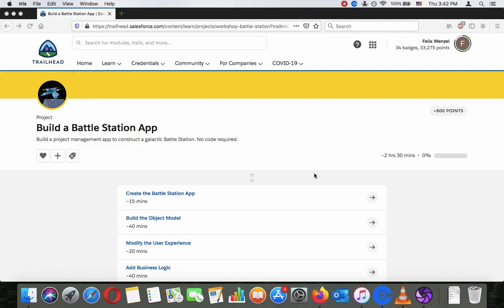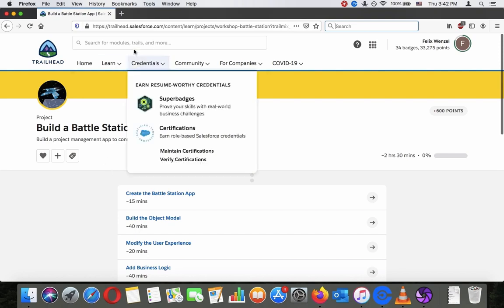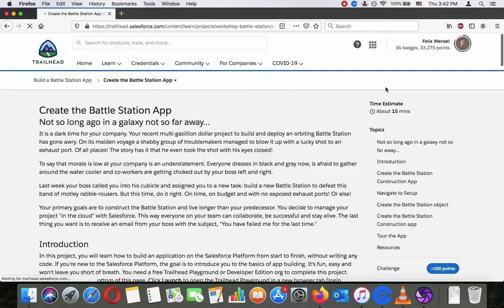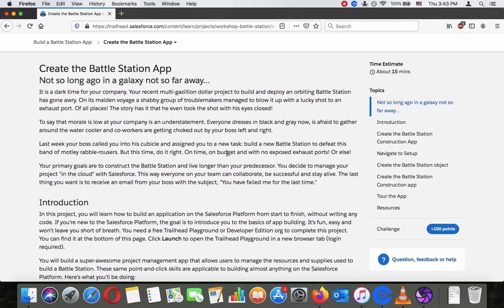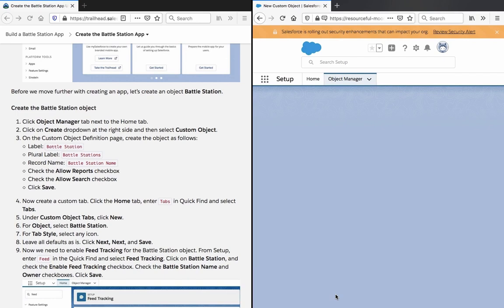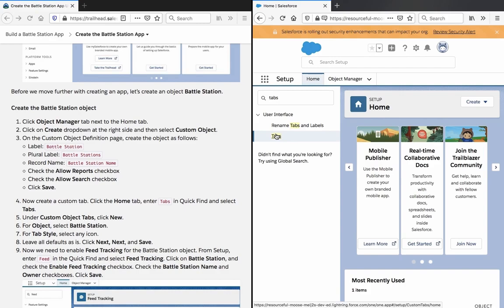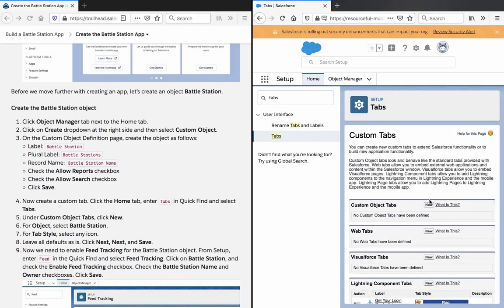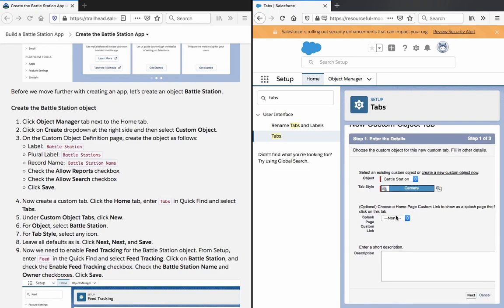Build a Battle Station App in Salesforce - Step 1 - Create the Battle Station App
In this project, you will learn how to build an application on the Salesforce Platform from start to finish, without writing any code. If you're new to the Salesforce Platform, the goal is to introduce you to the basics of app building. It's fun, easy and won't leave you short of breath.